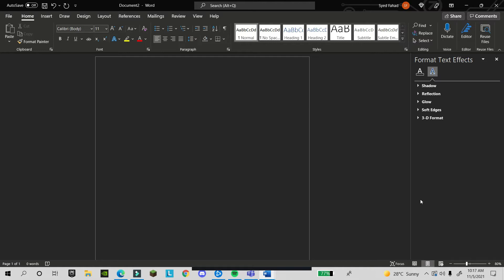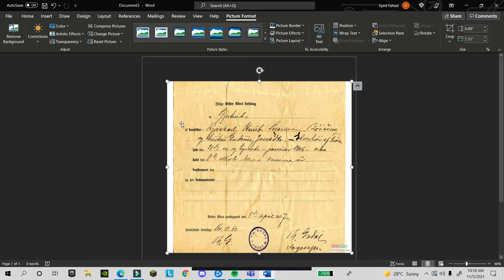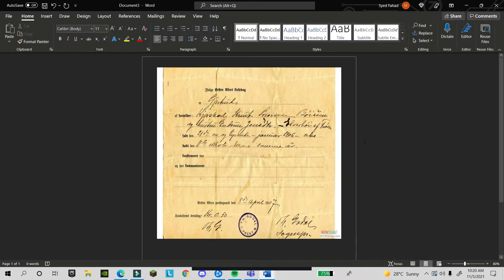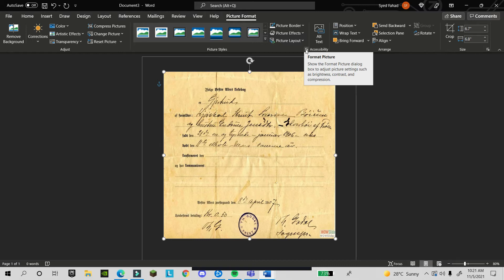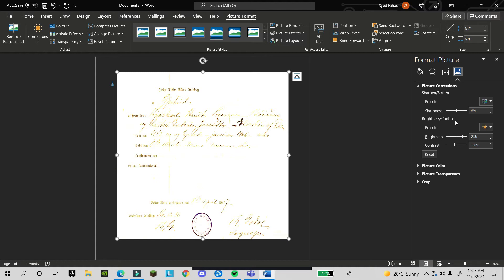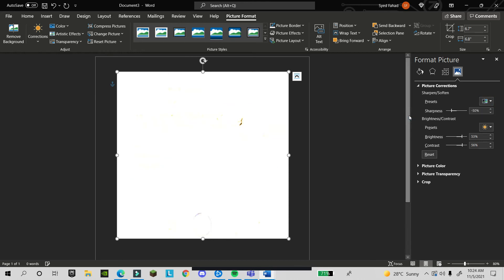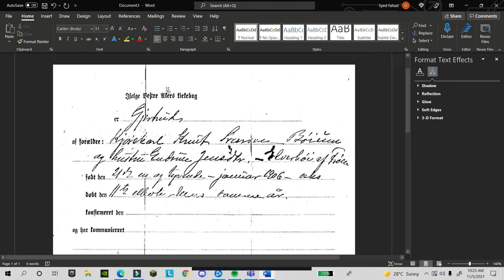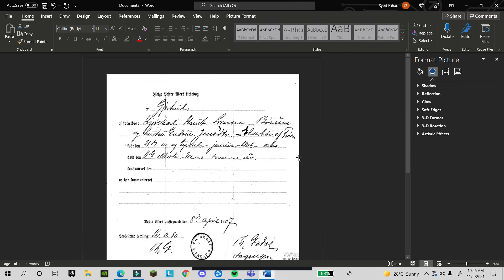How to Repair Old Documents in Microsoft Office or Word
Guys You will find Different Softwares and Application in this channel.